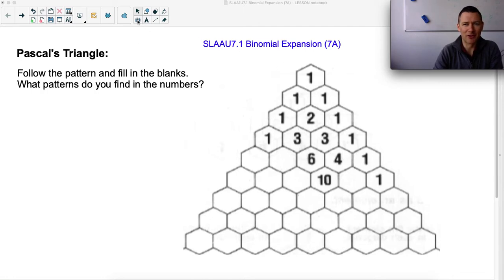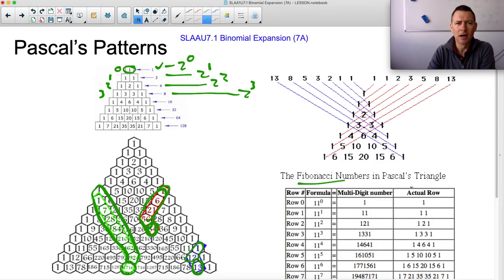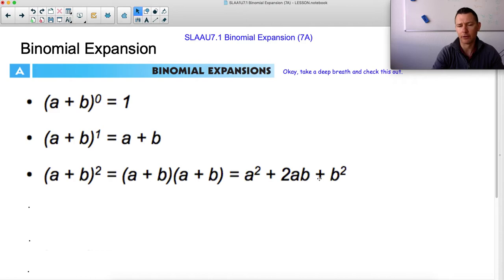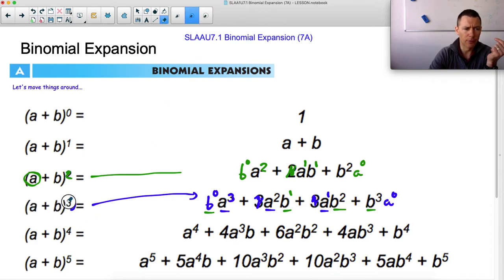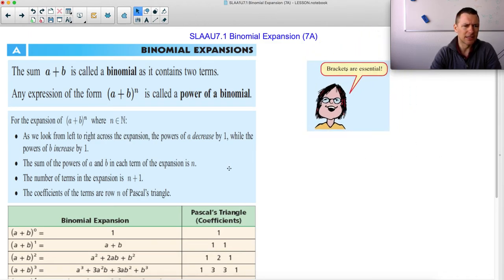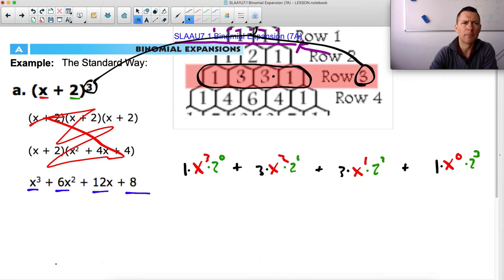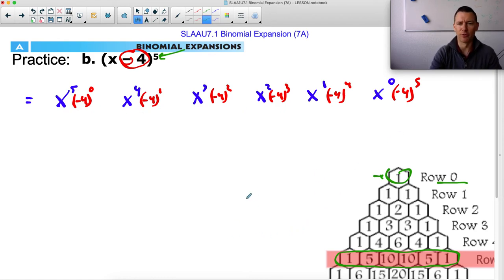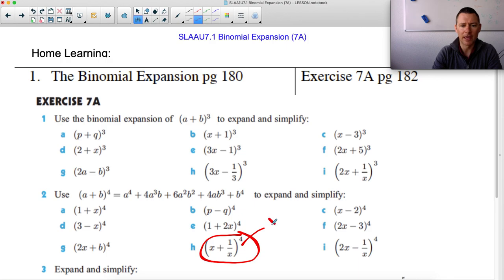SLAA1U7 1 Binomial Expansion 7A VIDEO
Gorkiewicz walks through the fun behind binomial expansion.